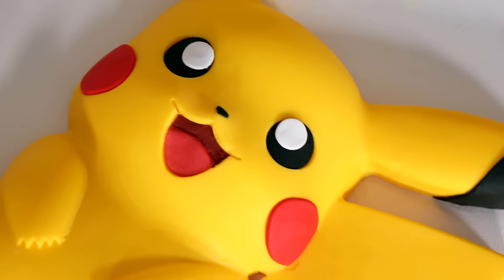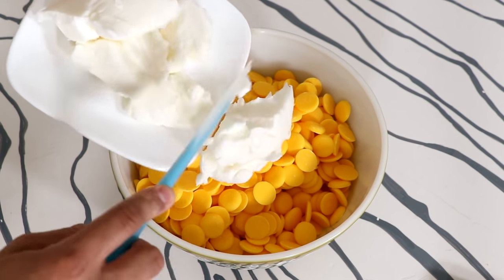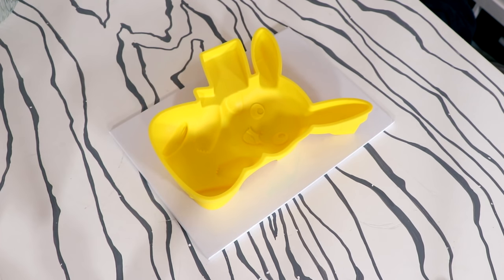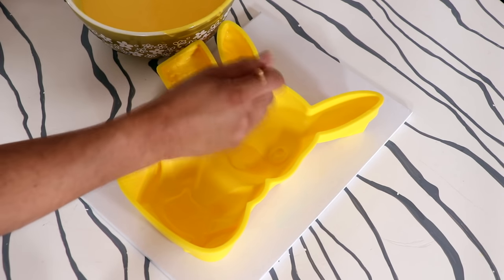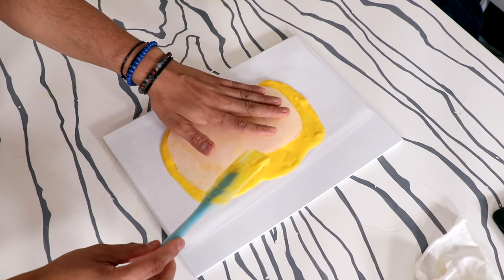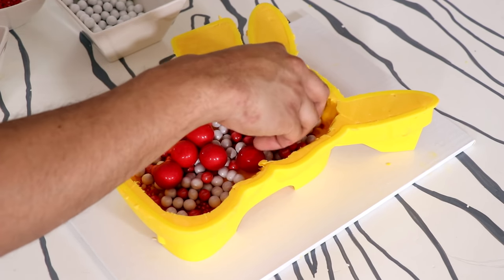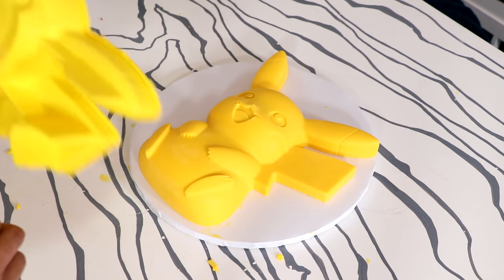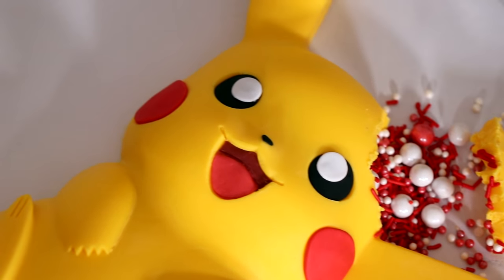CHOCOLATE PIKACHU SURPRISE! | Detective Pikachu | Birthday Party Ideas | Cake Art | Koalipops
DETECTIVE PIKACHU is here and this Chocolate Pikachu Cake Art is one of the ways I am celebrating. I have more Pokemon Cakes coming your way